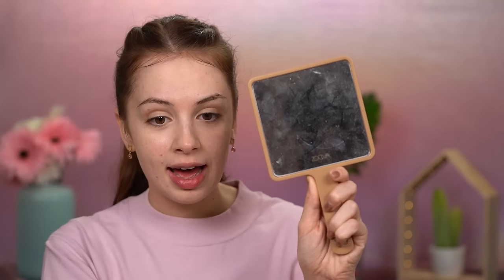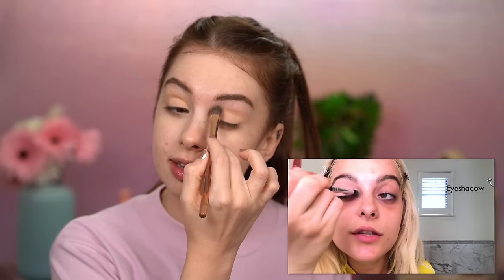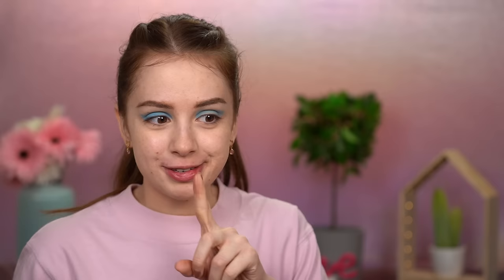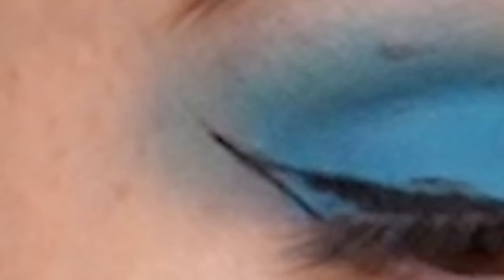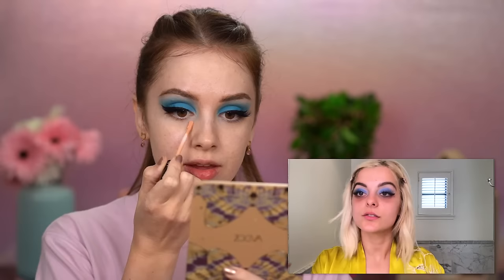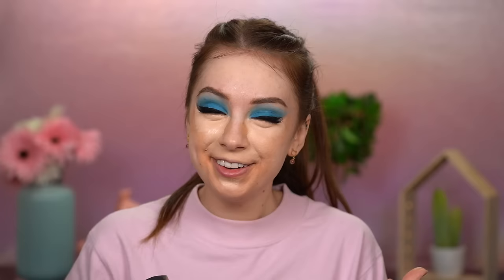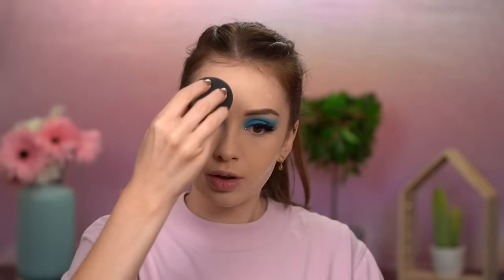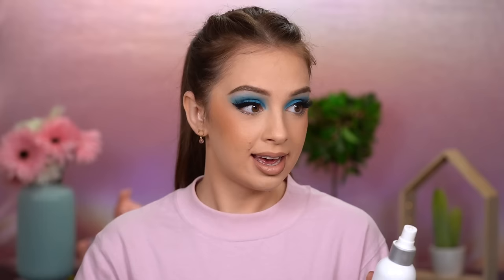I TRIED FOLLOWING BEBE REXHA Makeup Tutorial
- SIGMA Barely Blooming lipstick ( no longer available )